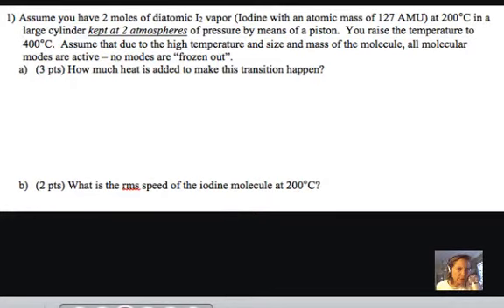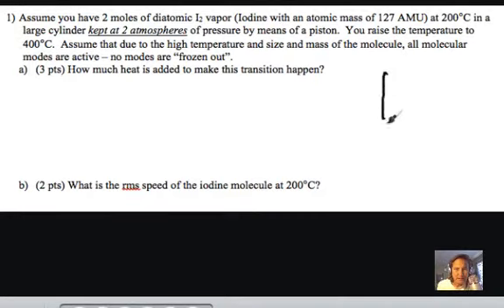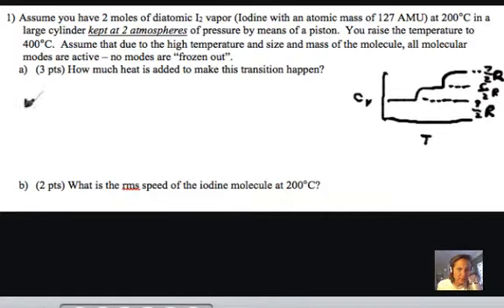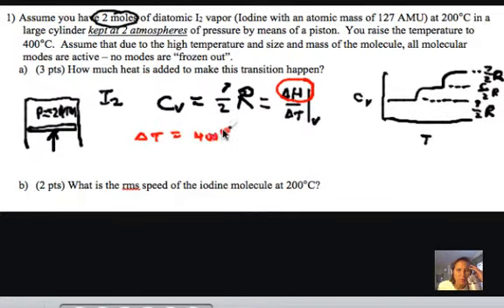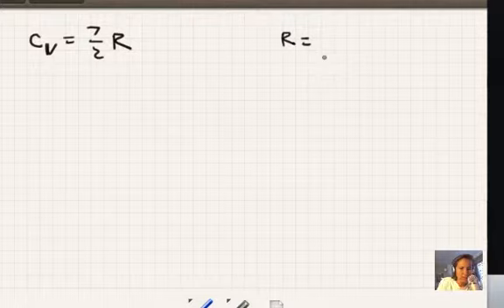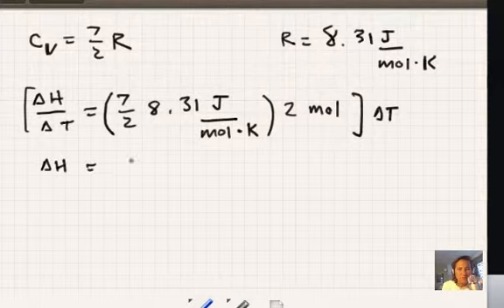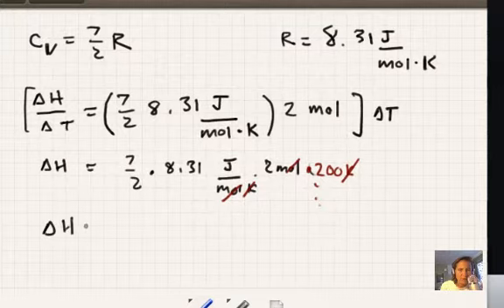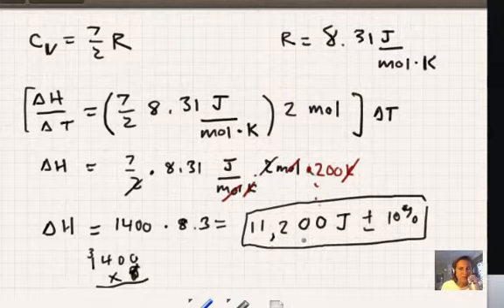idealgas-1.mp4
PS#6 1) problem involving diatomic iodine